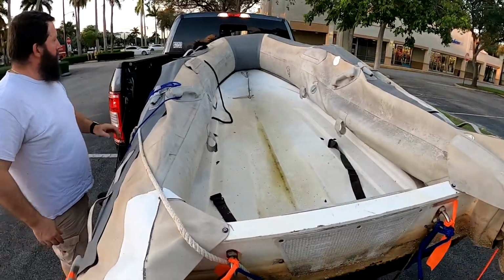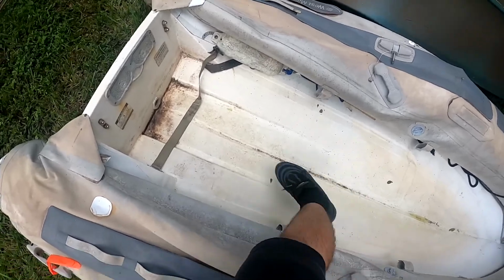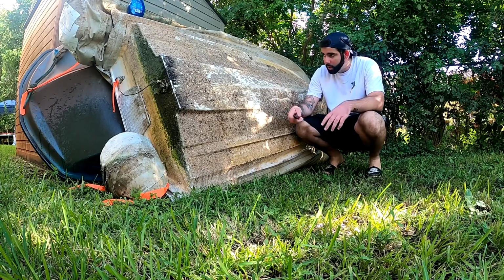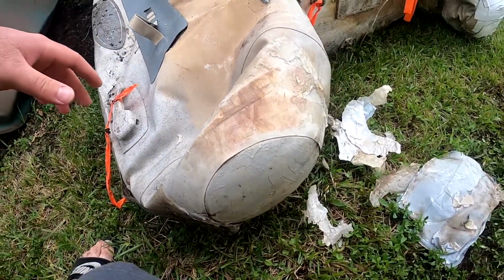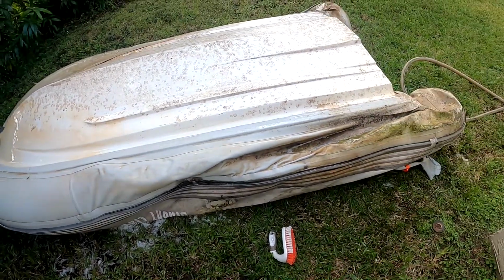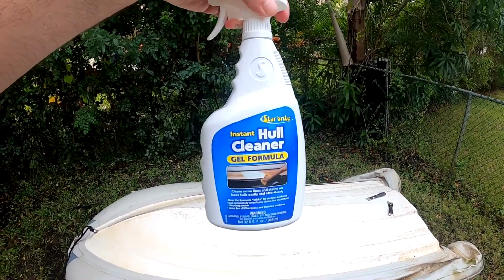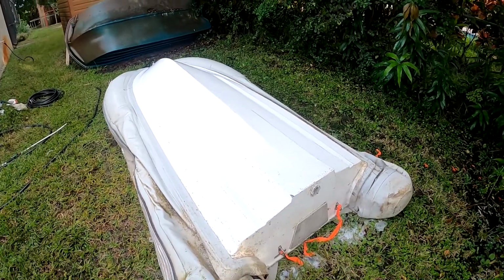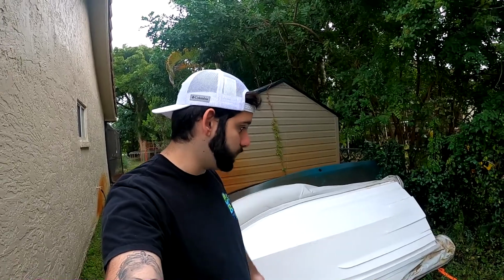I GOT THIS BOAT FOR FREE! ITS BEEN SITTING FOR 4 YEARS, WILL IT FLOAT? ( RESTORING FREE BOAT PT. 1)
Hey guys in todays video I picked up this free west marine rib 310 boat and start a new restoration project! This boat had been sitting in the water for 4 years and is absolutely disgusting so it made this restoration an interesting one.